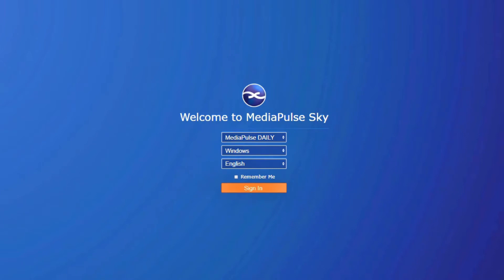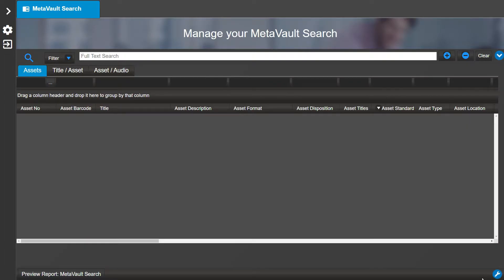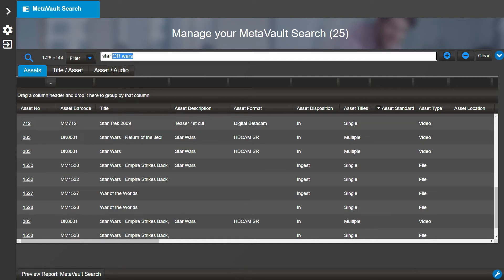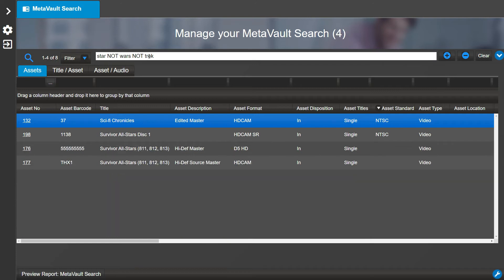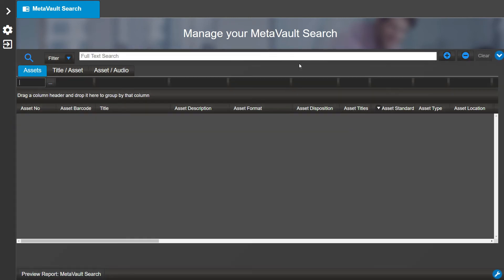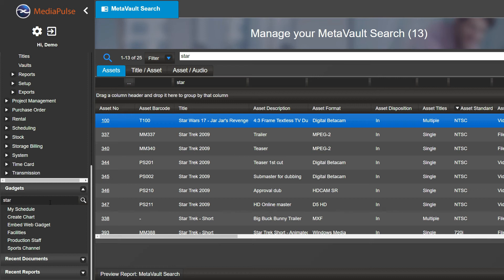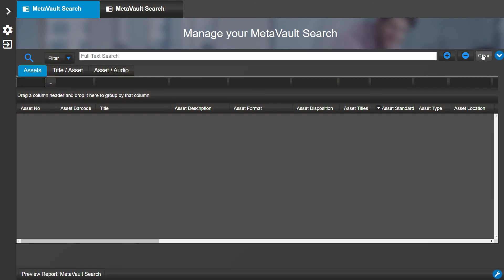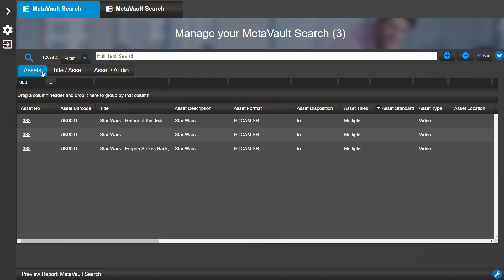MetaVault Search in MediaPulse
Watch this short video to learn how to utilize the MetaVault Search in your MediaPulse.

The MetaVault Search is a unique search feature that blends Titles and Media Assets search lists to allow you to see information at a glance. In addition to the ability to search for Asset and Title information separately, MetaVault Search includes a feature called “Full Text Search” that enables you to find both Assets and Titles that contain words in multiple fields you are searching for in a single query.

About Xytech
For over 30 years, the world’s premiere media companies have depended on us to run their businesses, and now you can too.  Complete this form and we’ll contact you to set up your product demonstration.